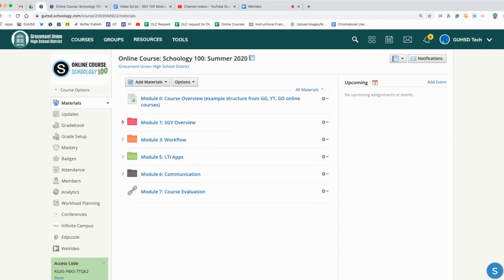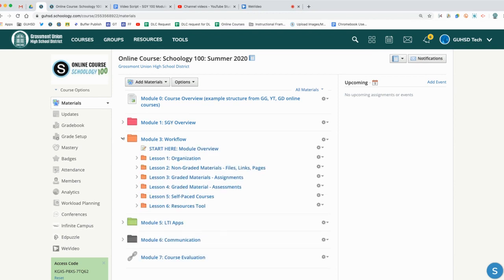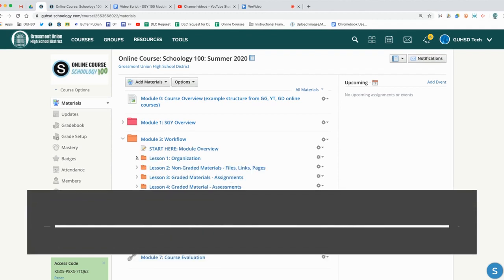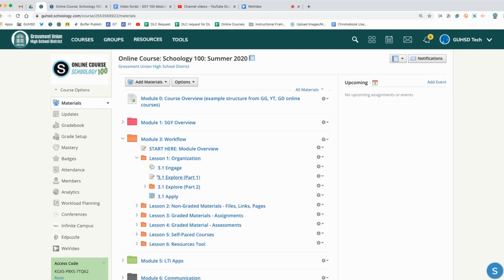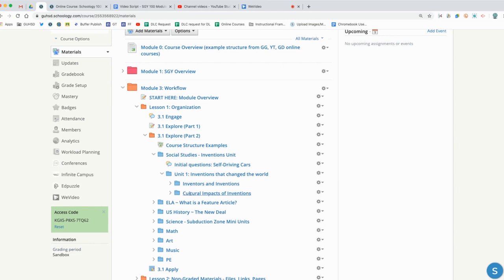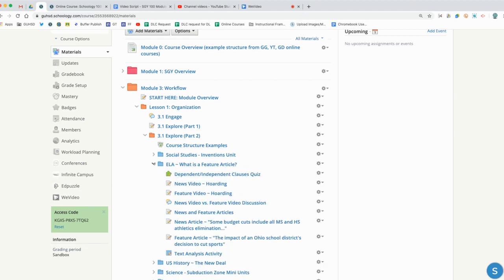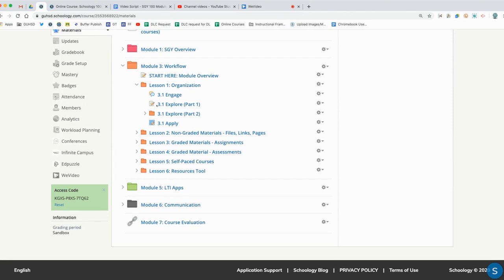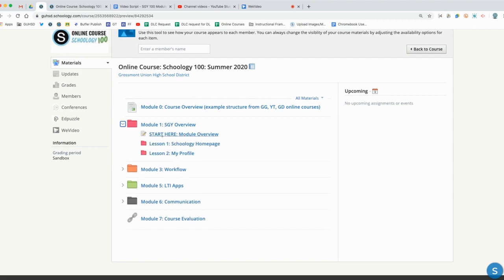SGY 100: Module 3a (Lesson 1) - Organization